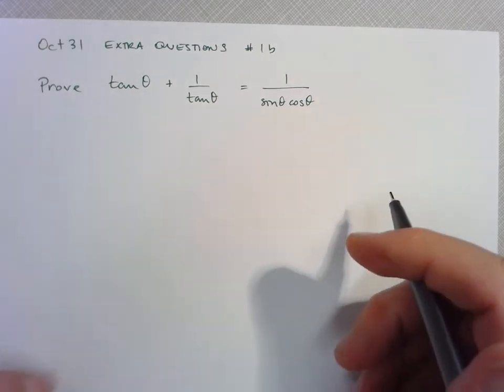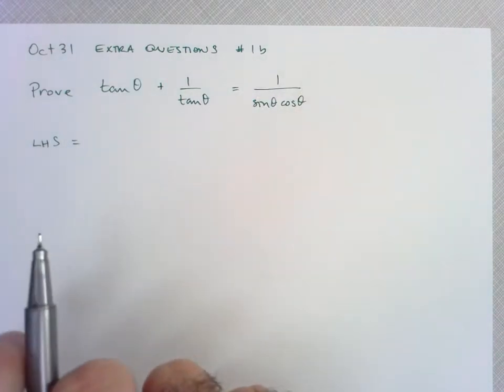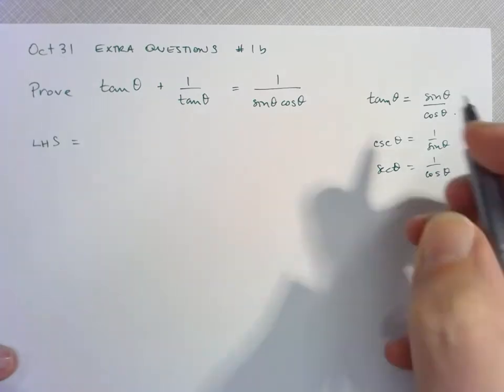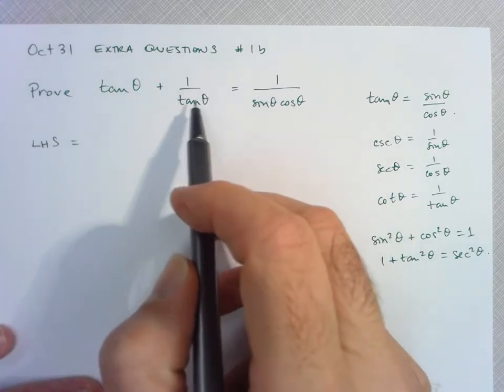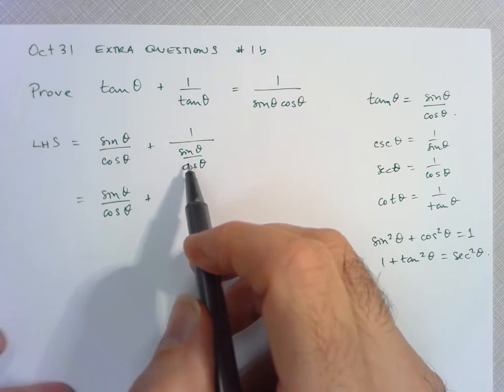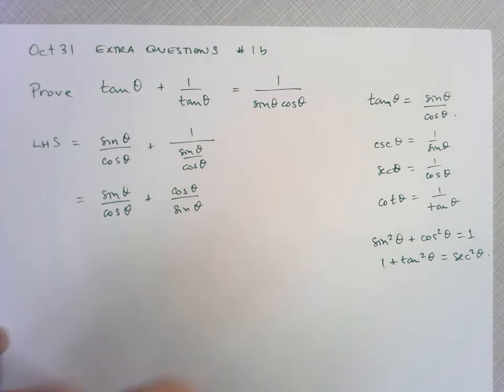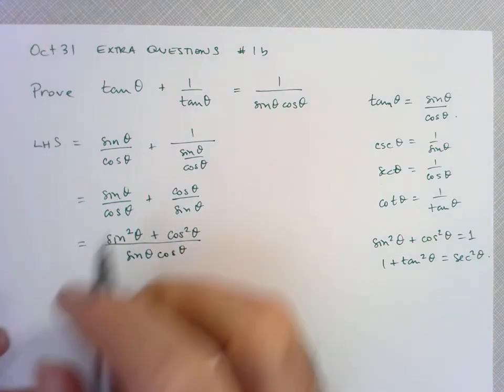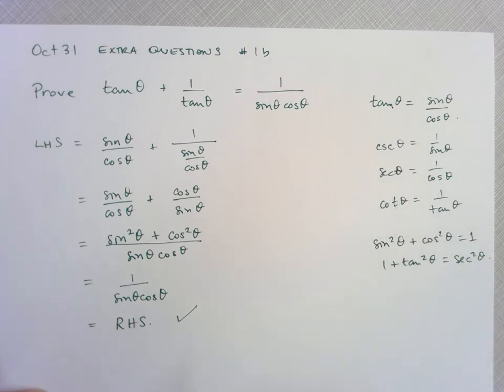MHF4U Grade 11 Identity Example